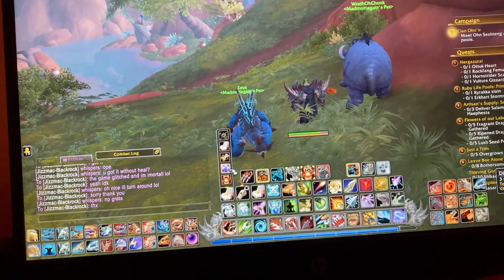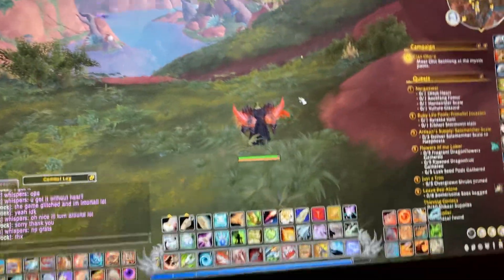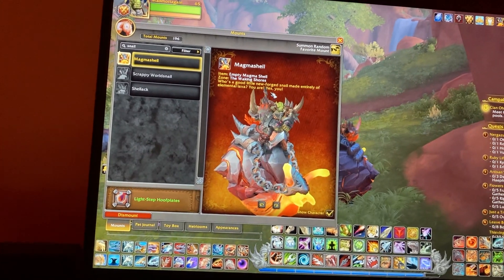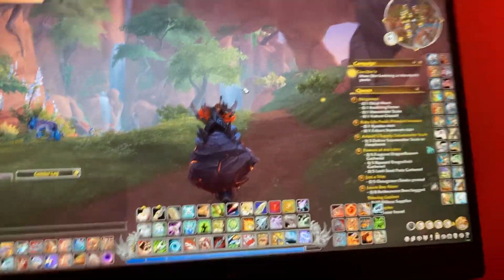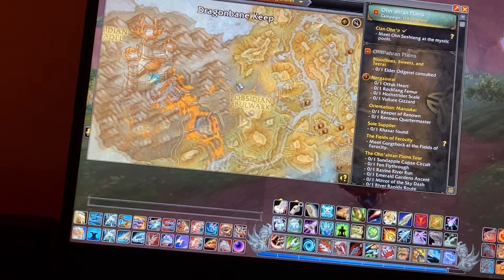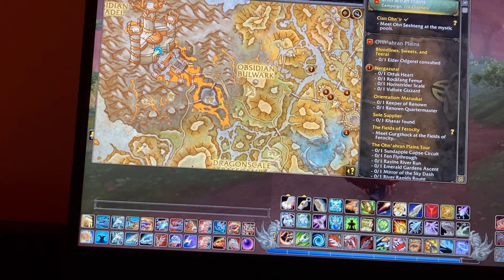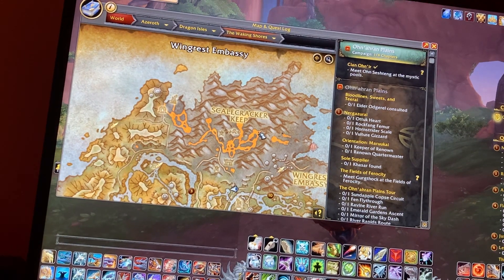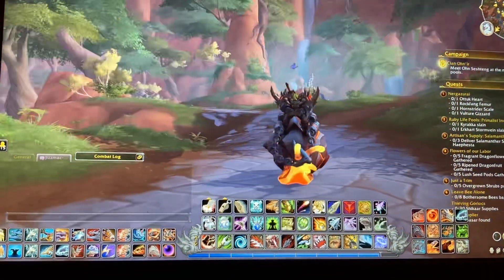How to get Magmashell mount super easy | wow dragonflight